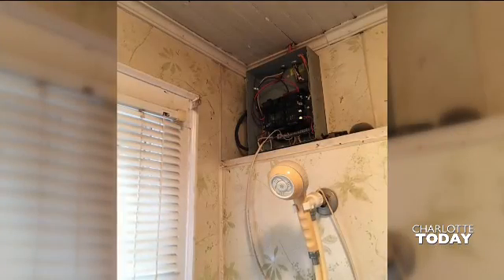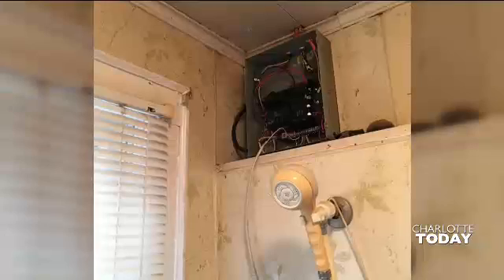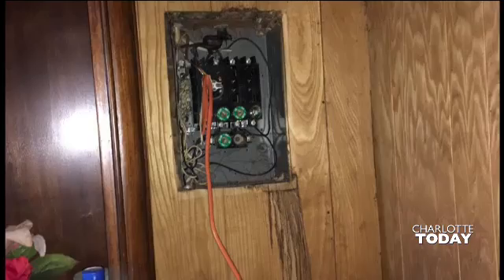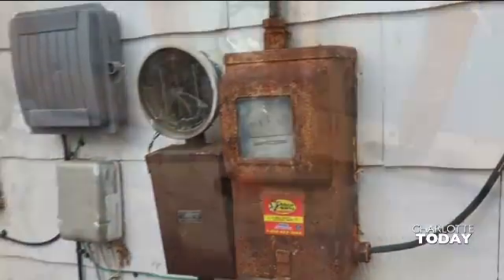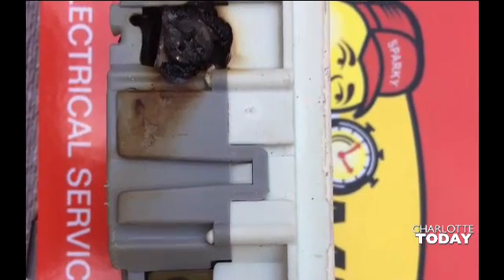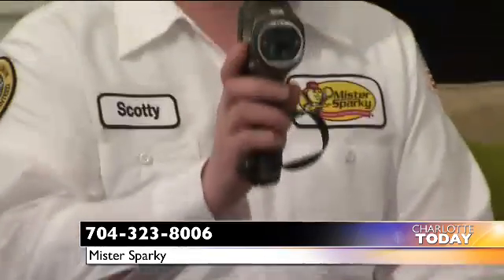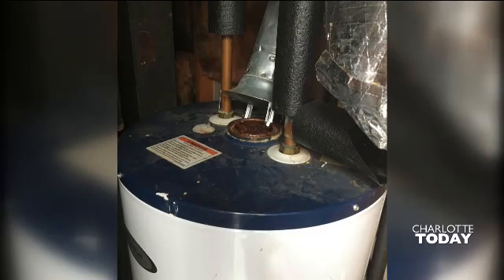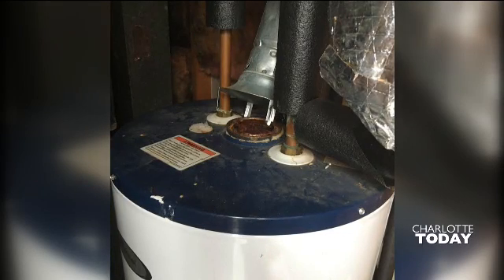On my!!! Who puts a breaker panel in the shower?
Who puts a breaker panel in a shower? Oh my!!!